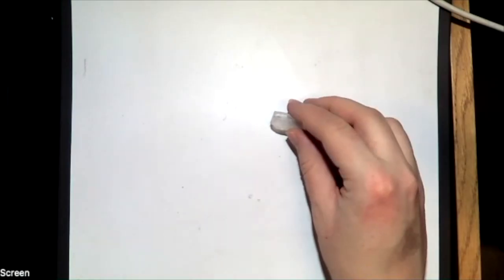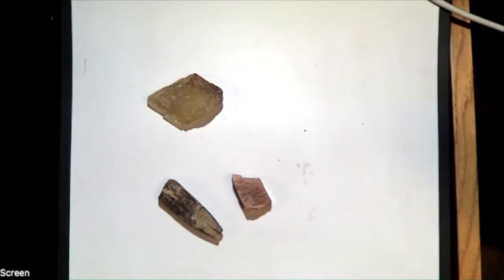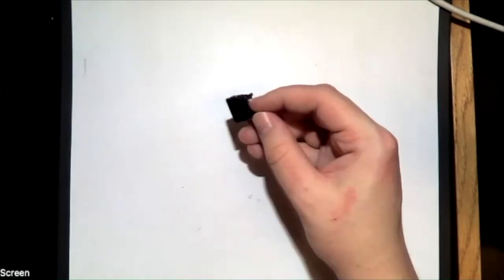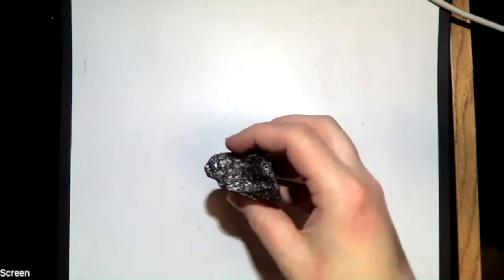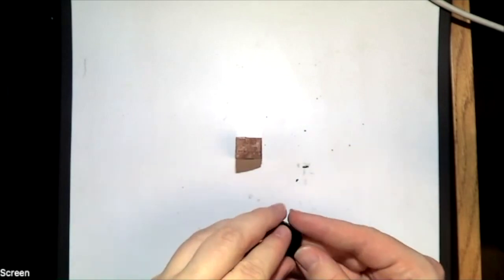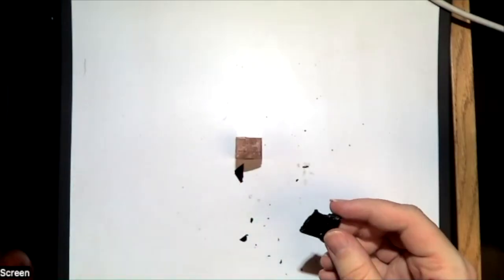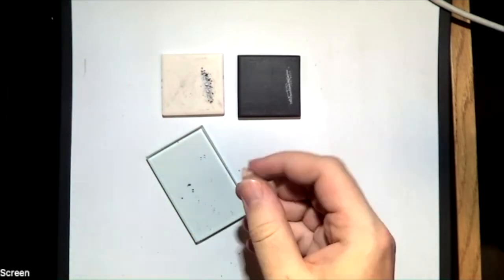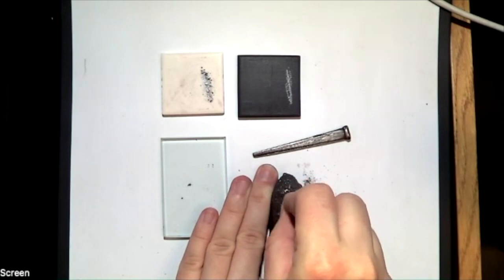GEOL 101 Basic Skills: Mineral Identification Techniques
This video walks you through some of the most commonly used mineral identification techniques. This includes color, opacity, lustre, cleavage, streak, hardness, effervescence AKA "the fizz test", and fluorescence. You will utilize these and other techniques in your lab to help you identify minerals.